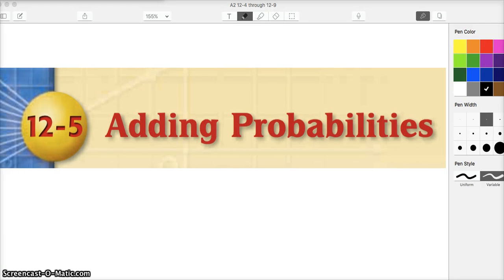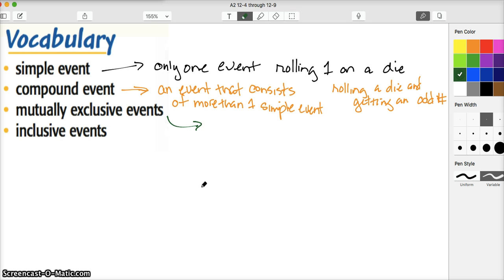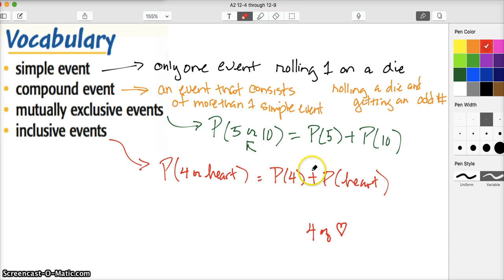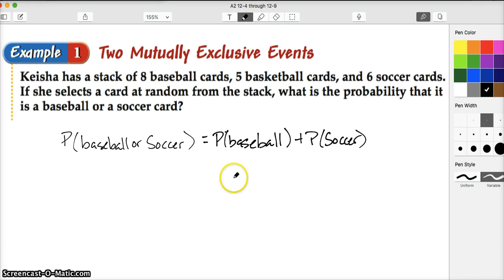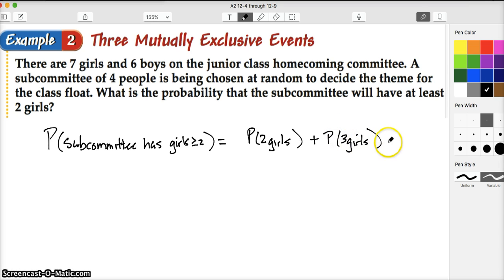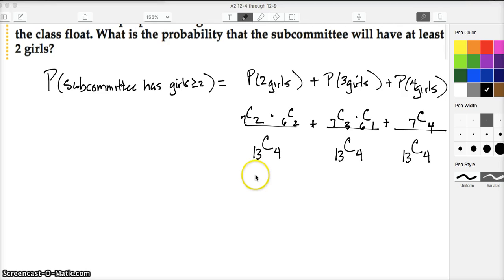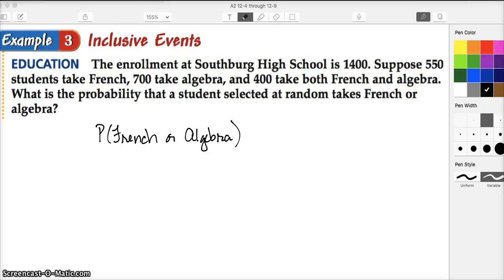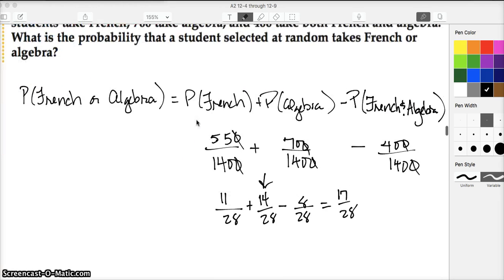A2 12 5